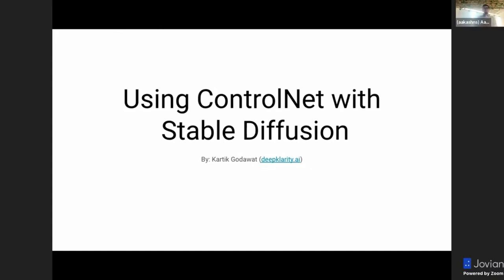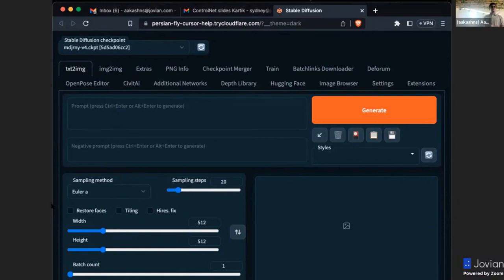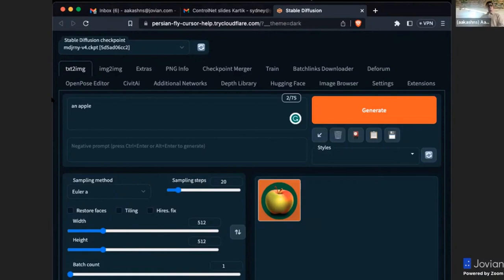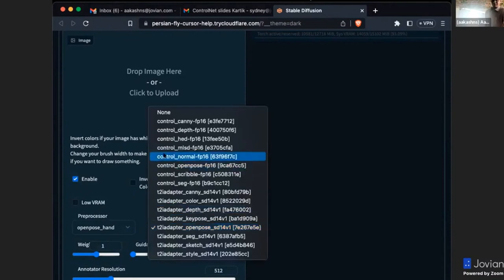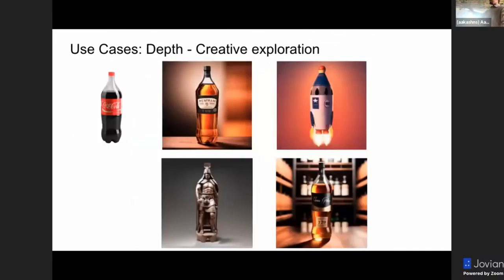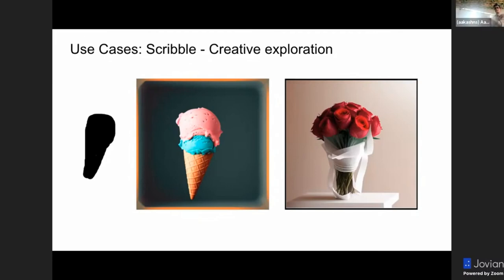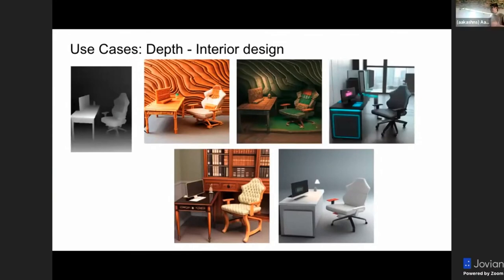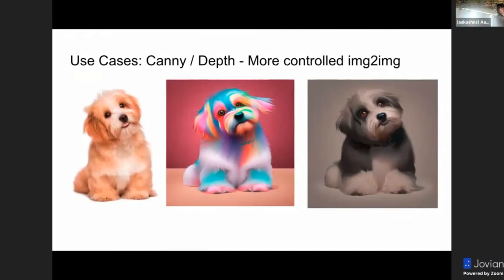Applications of ControlNet with Stable Diffusion - Kartik Godawat, Founder, DeepKlarity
ControlNet is a neural network structure which brings unprecedented levels of control to Stable Diffusion models. It primarily solves the problem of spatial consistency and allows images to be generated from a given pose for example. We'll explore some implementations and capabilities of ControlNet in this session.

Topics Covered
00:00 - Introduction to ControlNet
02:14 - Edge Detection
05:56 - Creative Exploration
08:00 - Using Scribble & Depth
09:55 - Interior Design
12:25 - Pose & Virtual Photoshoot
13:19 - Conclusion & Resources